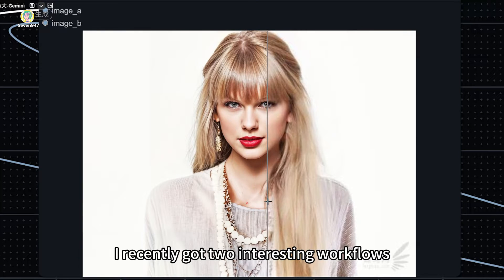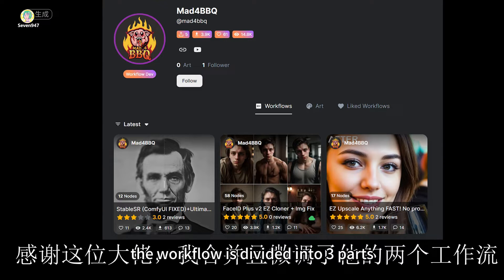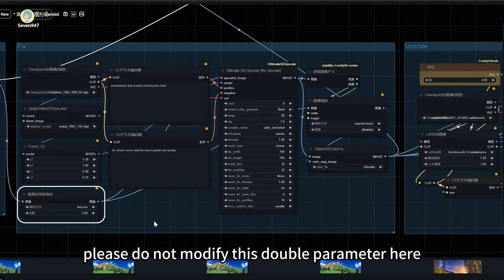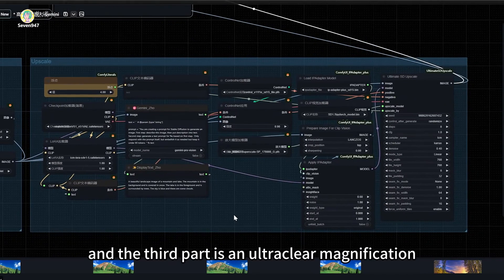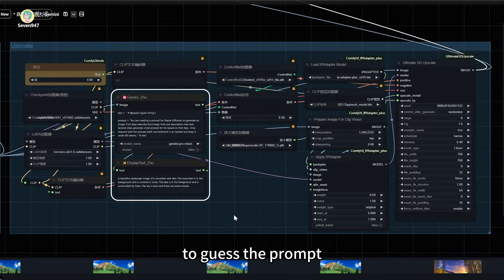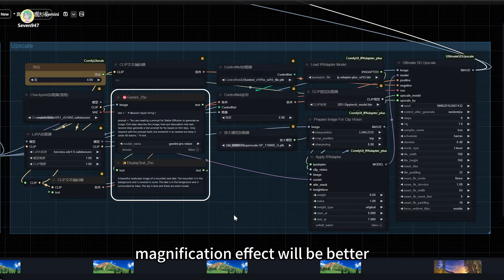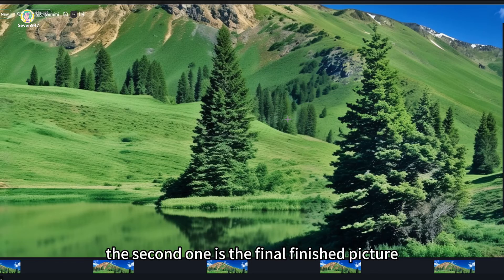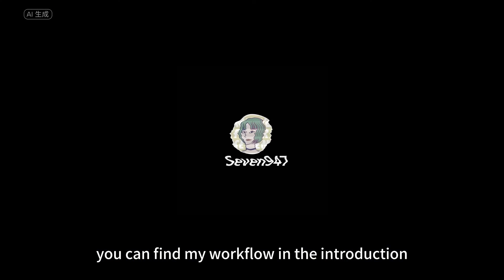Comfyui:Easy 8K upscale (as good as magnific ai)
This workflow can make images in high definition and magnify it by 8 times without any prompts.It's free and it's as good as magnific ai.

workflow:
 openart.ai/workflows/seven947/easy-8k-upsacle/YVBJsz3eSc8HUKQnXjvQ